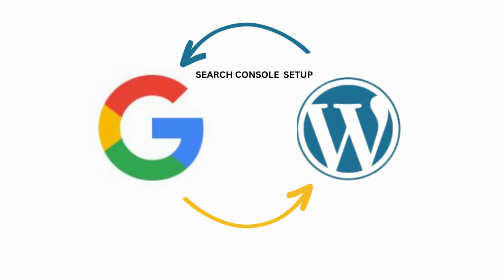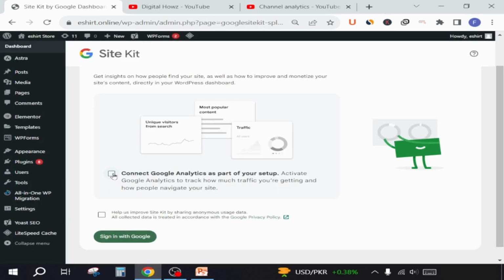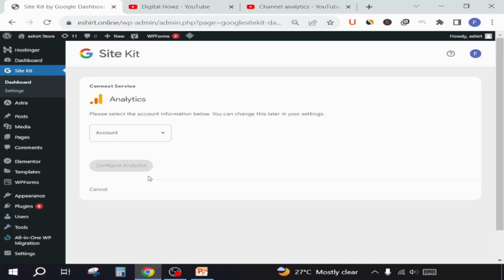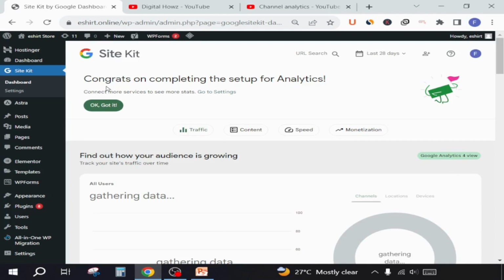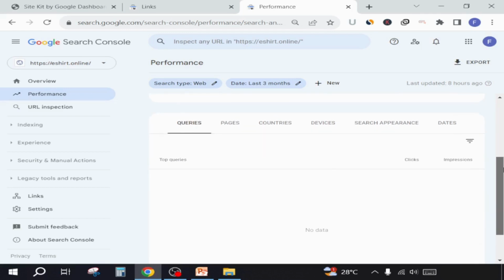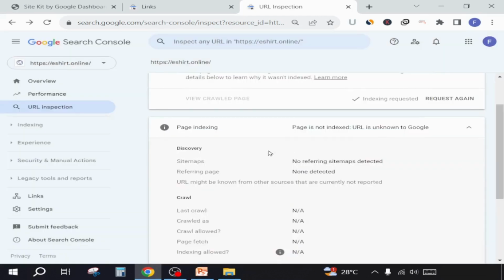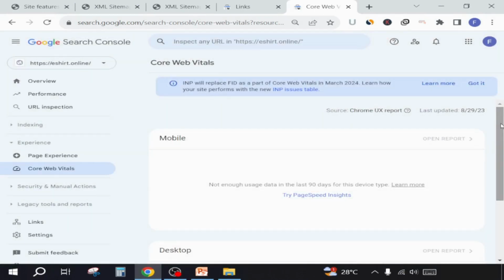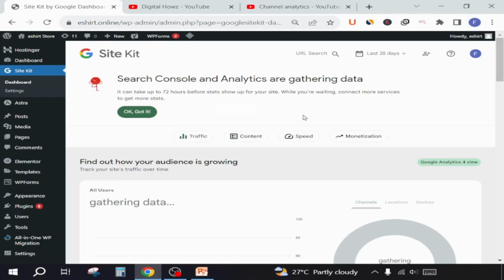How to Set Up Google Search Console and Google Analytics for Your WordPress Website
In This Video, We will connect the Website To the Google Search Console and set it up with the WordPress Plugin.  This Plugin will easily set up Google Search Console and Google Analytics for your website while seamlessly integrating them. Whether you're a seasoned webmaster or just starting your online journey, this step-by-step guide will ensure you harness the power of these essential tools for website management and performance analysis.
What topics the video covers

Add website in Google search Console
install google search console in website
Google search console setup
submit website in google search console